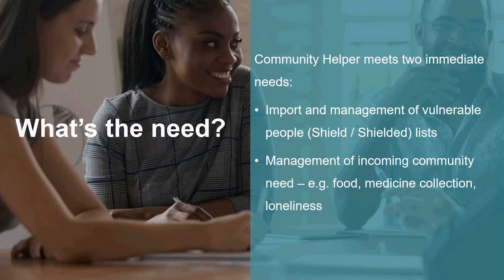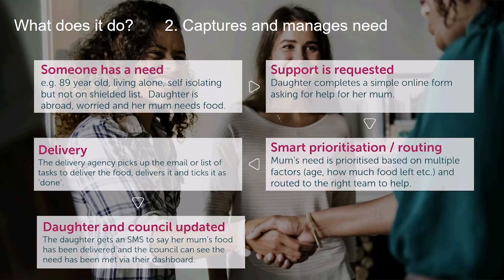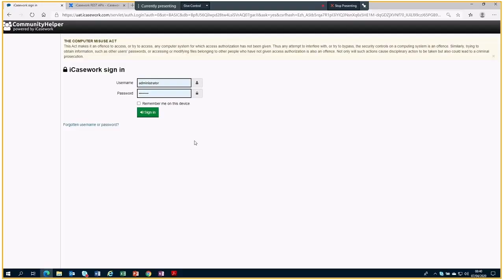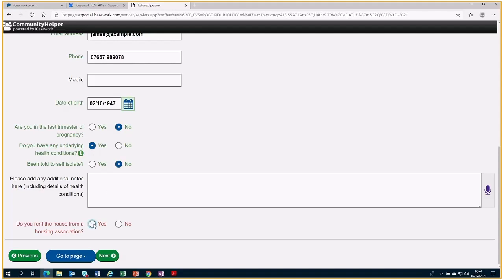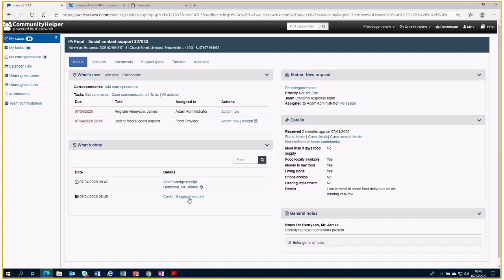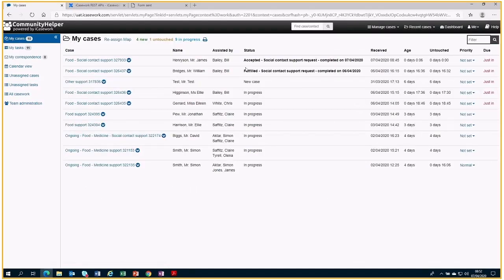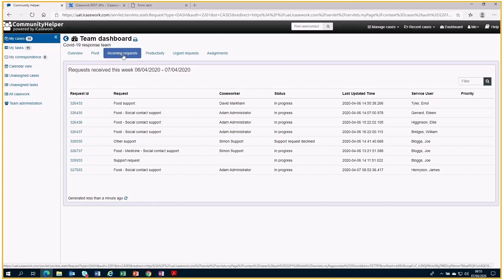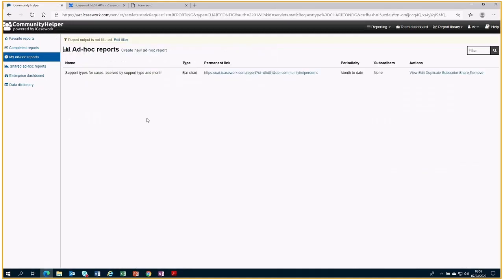Civica - Community Helper (iCasework) demo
Discover how our free Community Helper tool can help you to support your community during Covid-19, by matching vulnerable people to the support they need, be that from council services, 3rd parties or volunteers.